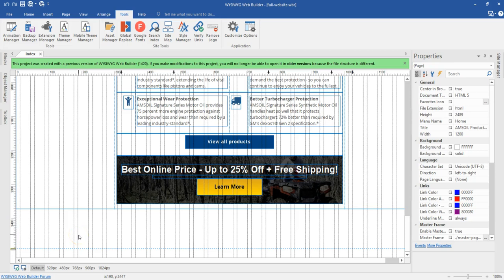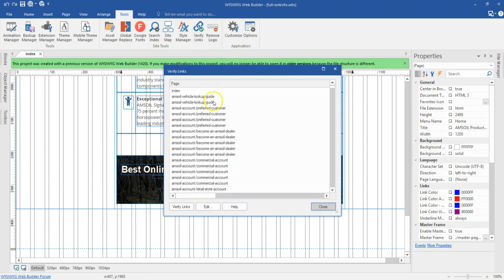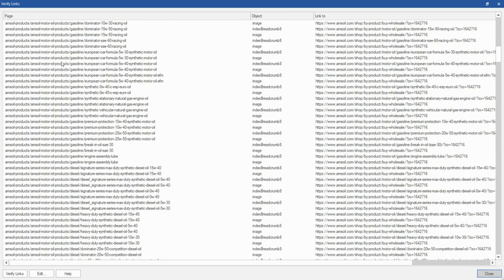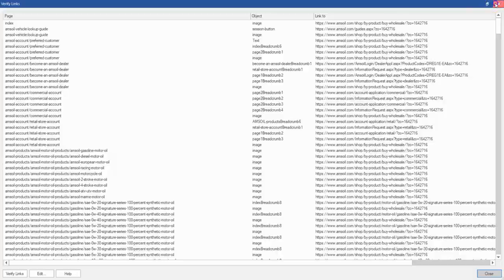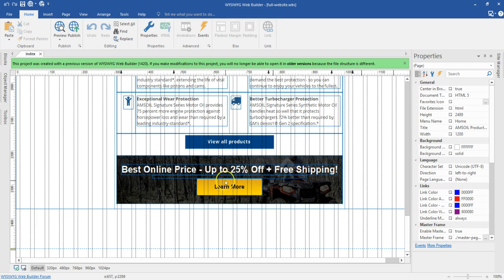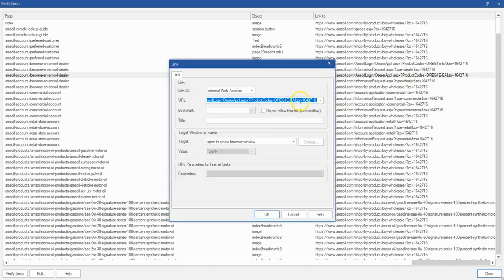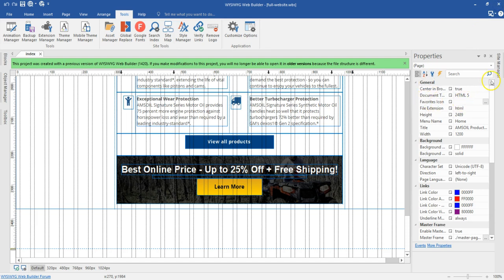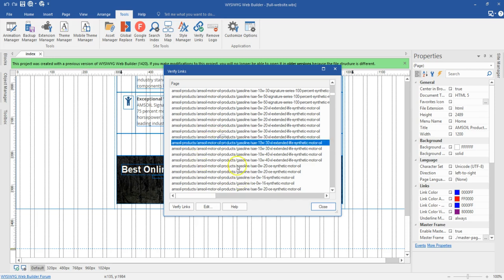How to use the verify links tool to edit external links in WYSIWYG Web Builder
In this tutorial, we will take a look at how to use the verify links tool, not only to verify links but also to be able to edit external links in a WYSIWYG Web Builder project.